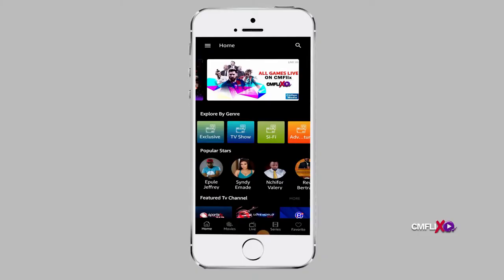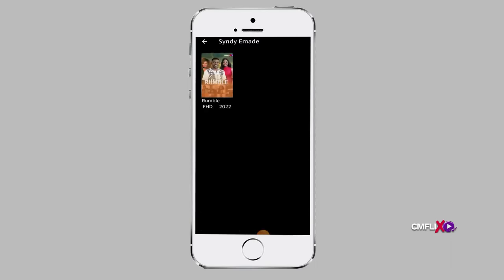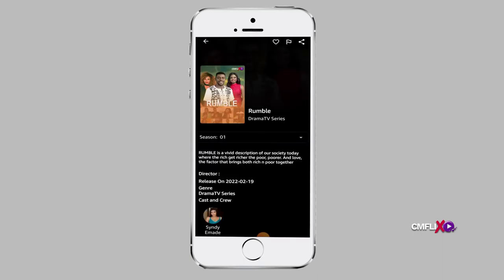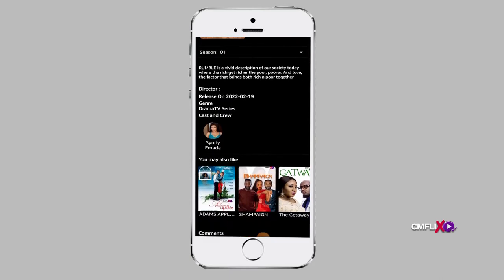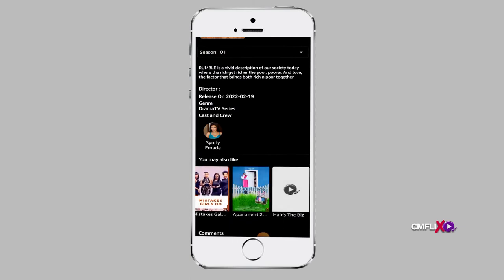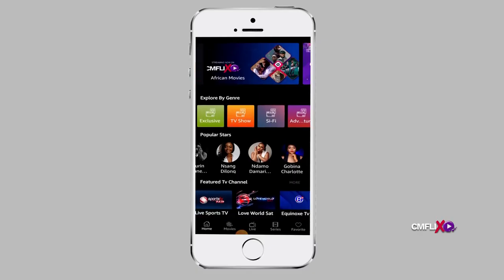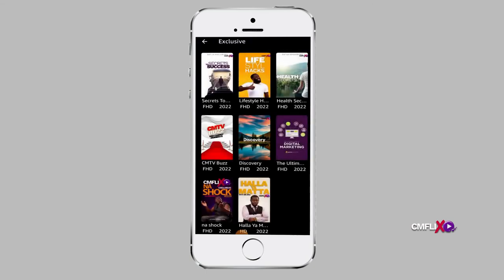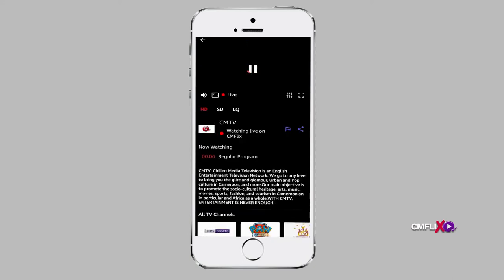How To Filter or Search Movies or TV Shows on CMFlix